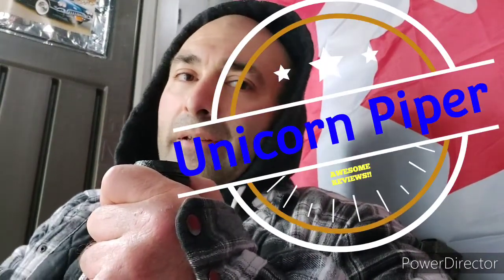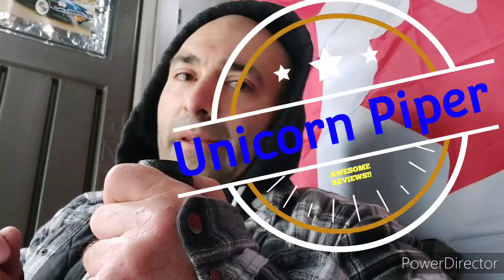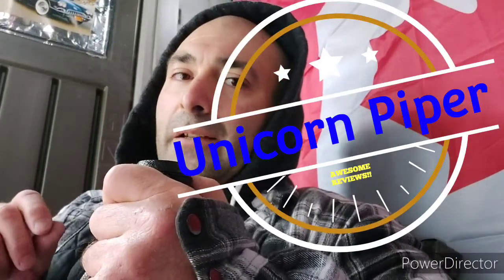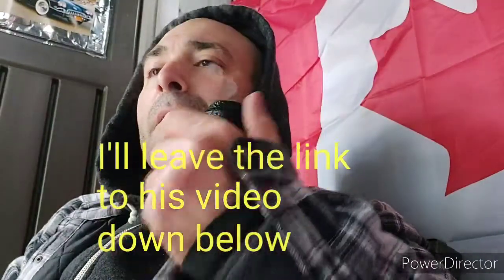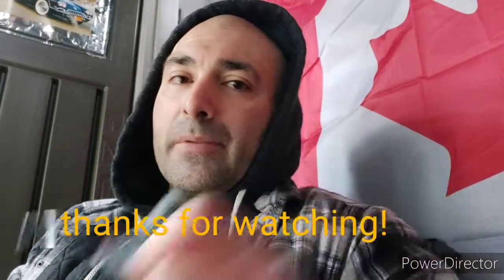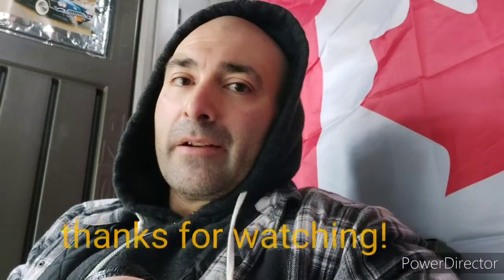Old Gowrie 6 bulldog, sweet as honey?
1st smoke in my Vauen Old Gowrie 6